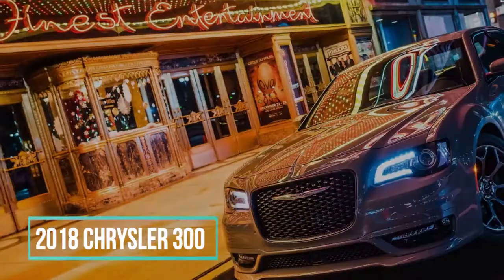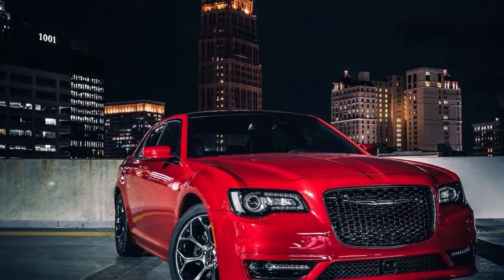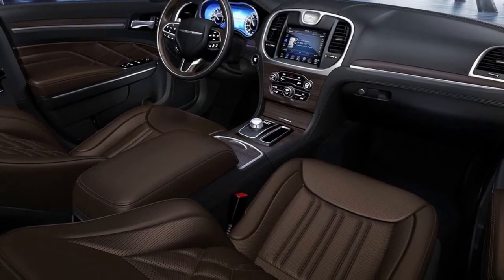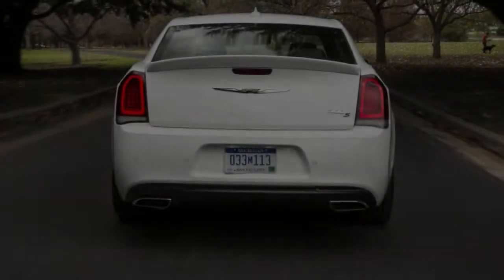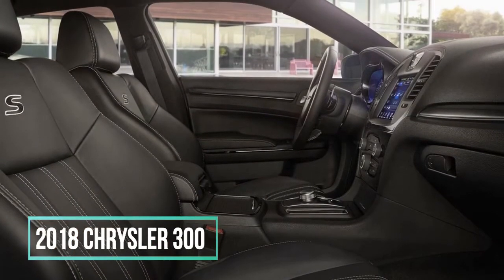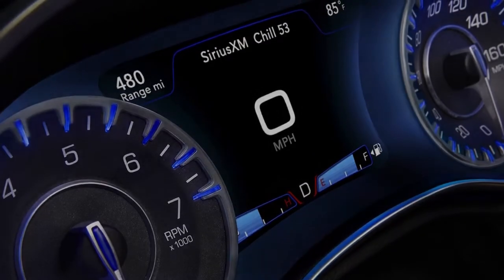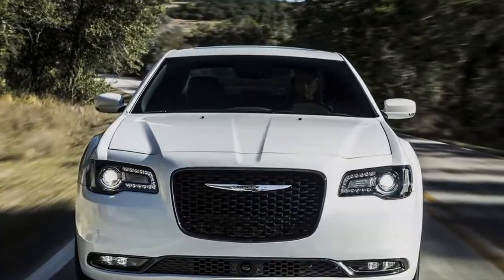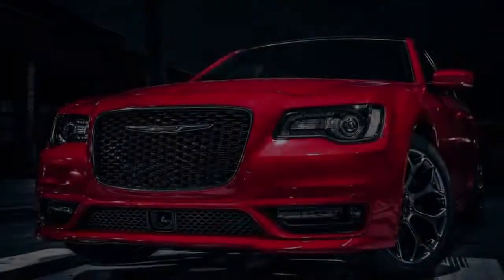HOT NEWS 2018 Chrysler 300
2018 Chrysler 300 Review. Chrysler 300, Chrysler 300 indonesia, Chrysler 300c,  Chrysler 300 srt8, Chrysler 300 review, Chrysler 300 exhaust sound, Chrysler 300

srt8 exhaust sound, Chrysler 300 s 2018, Chrysler 300 2017. The qualities that define an American luxury sedan should be very different from the qualities of a good

European, Asian, or even Scandinavian luxury sedan. Luxury means different things depending on where a car originates, and American luxury sedans must have two

things: Road presence and comfortable, smooth cruising.

German luxury sedans would add sharp driving dynamics to the mix (BMW, Mercedes, and Audi), British luxury is all about quiet excess and tradition (think Bentley

and Rolls-Royce), and Swedish luxury is minimalist, high tech, and restrained (Volvo).

Automotive One